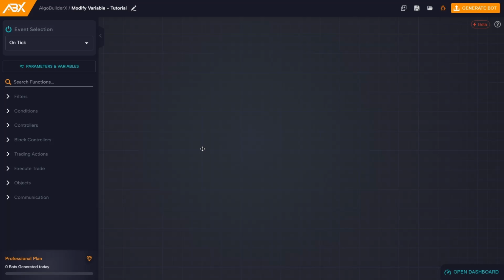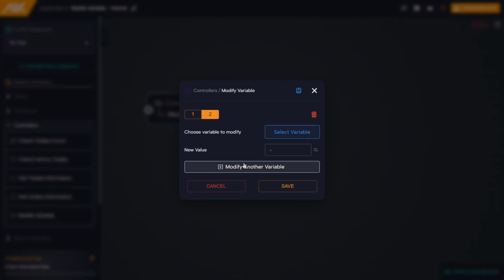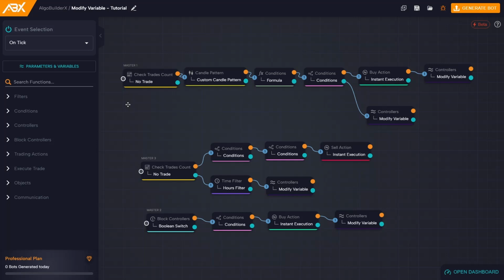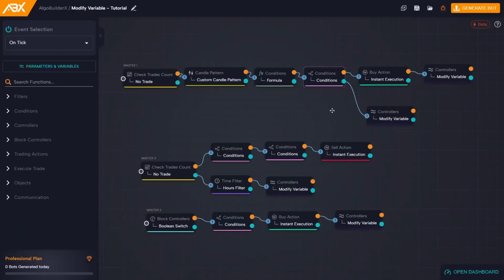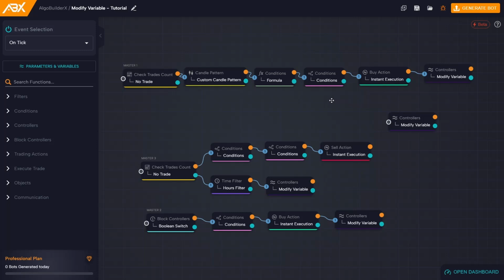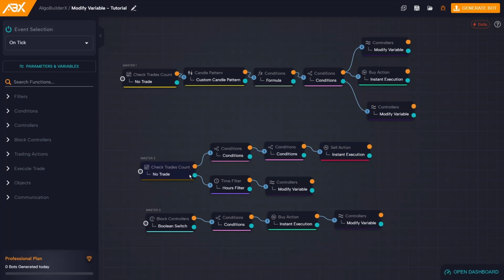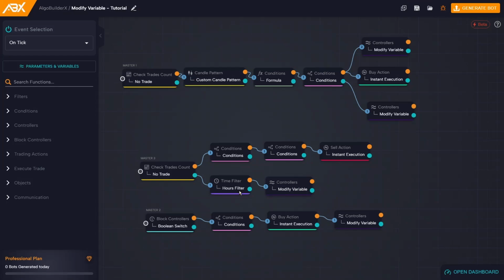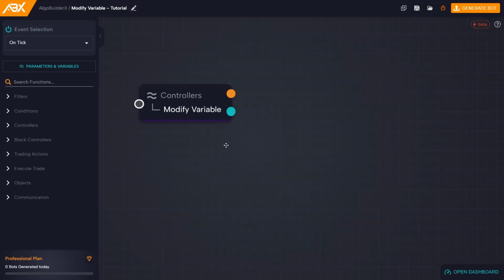How to Use Modify Variable Block in AlgoBuilderX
In this AlgoBuilderX tutorial, we will explore the Modify Variable Block of our builder. I'll explain how it works, how to use it effectively, and show you some practical examples to help you understand all its potential.

For more information about AlgoBuilderX and to access additional resources, visit our